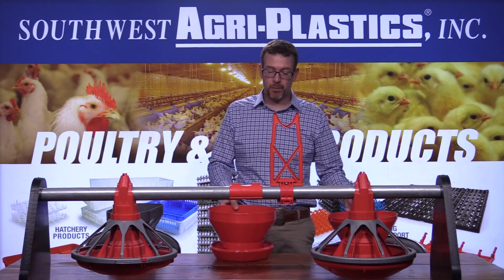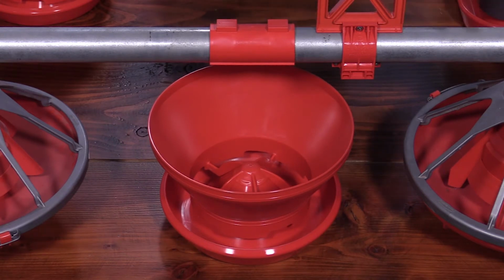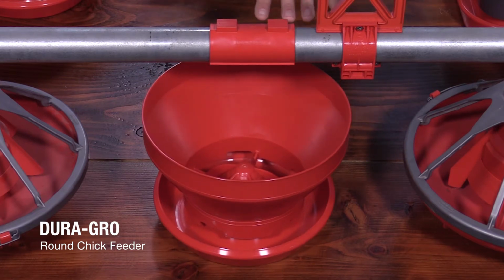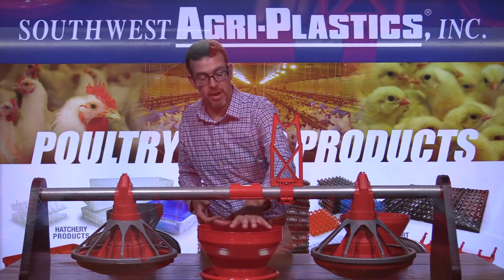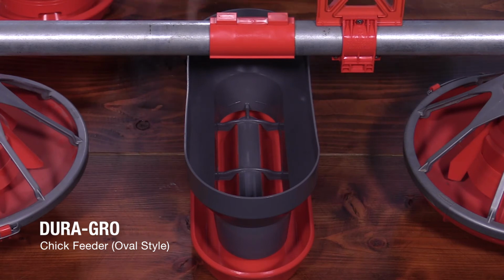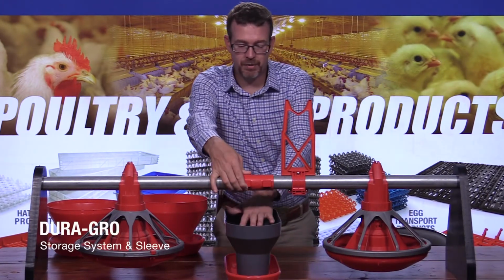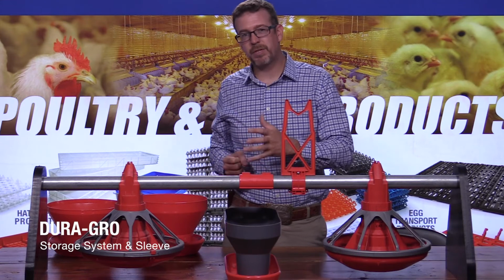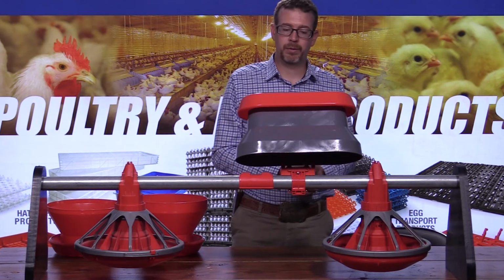SWAP, Inc. - Pro Tips: Chick Feeders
Jake Whitfill, SWAP Inc. Poultry Product Expert, is here to walk you through some of the chick feeders that Southwest Agri-Plastics, Inc. offers!

Jake discusses SWAP's DURA-GRO round and oval style feeders, as well as SWAP's new DURA-GRO storage system and sleeve. He also discusses a few things that you need to consider when deciding which feeder is right for you!